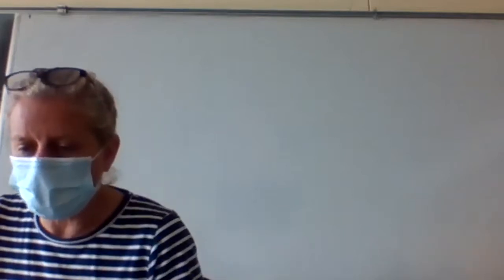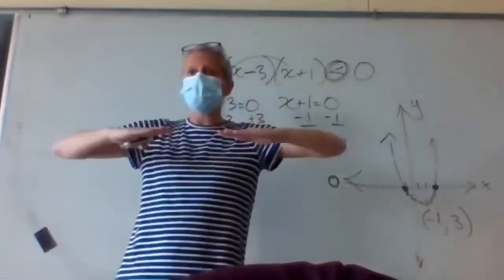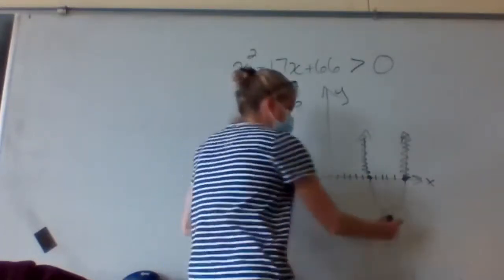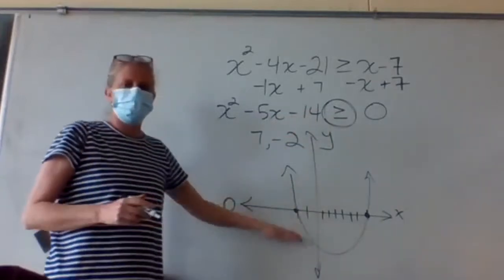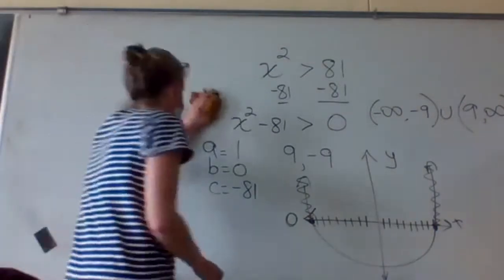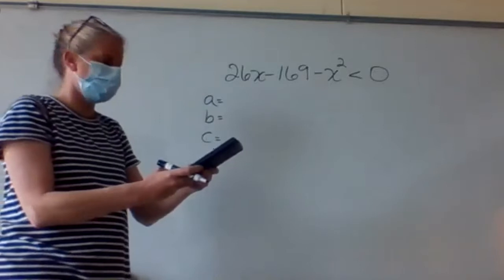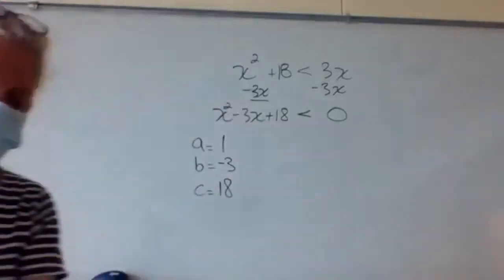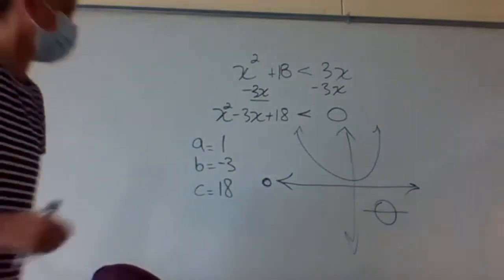College Algebra Section 8.6 9am